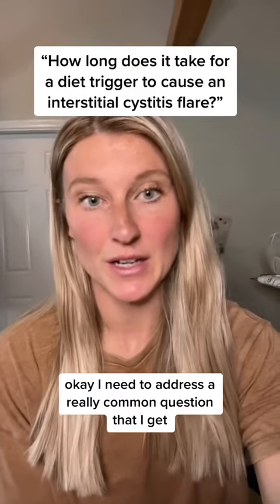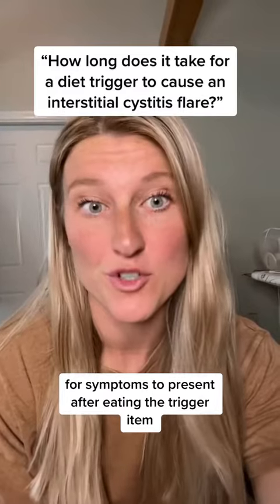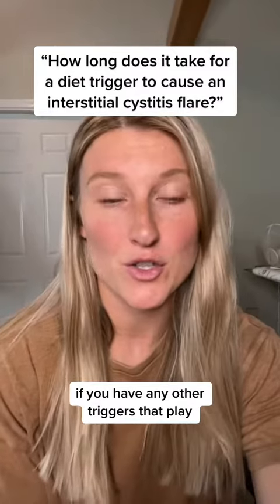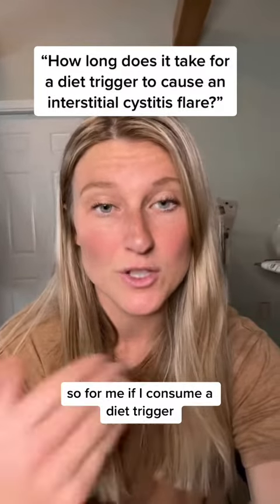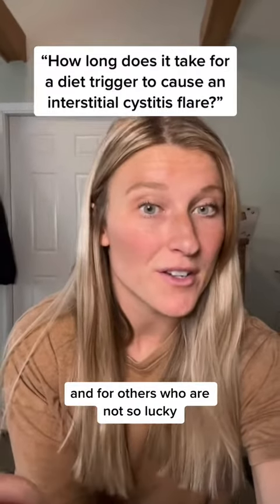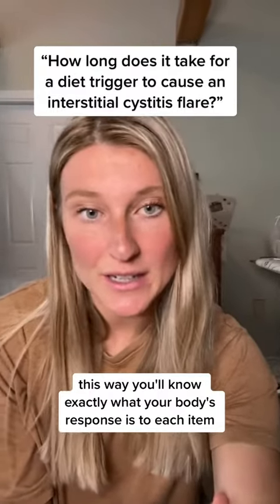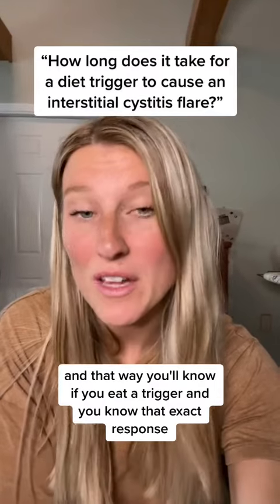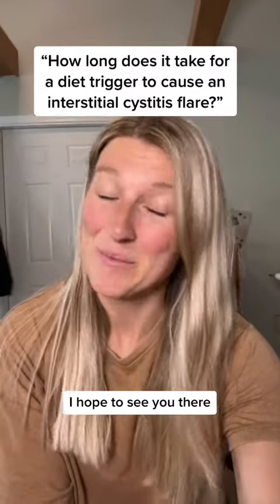How long does it take for a diet trigger to cause an IC flare?